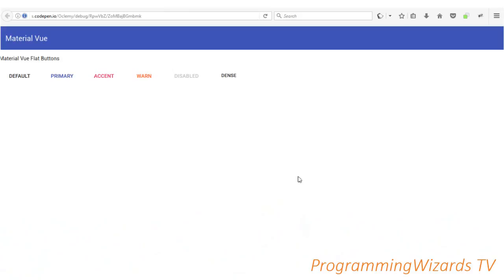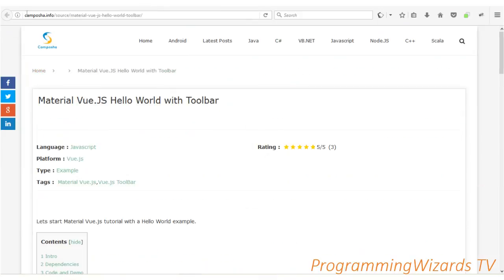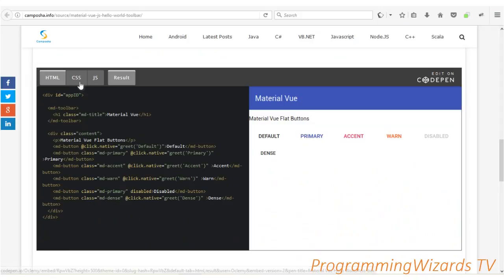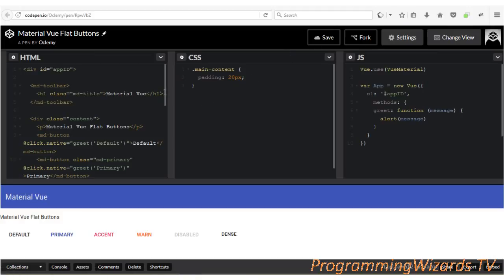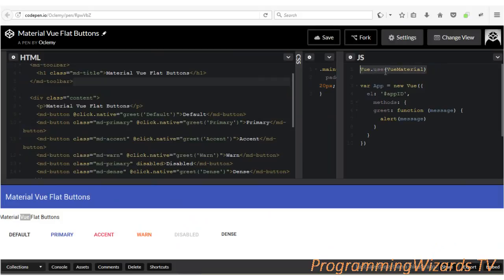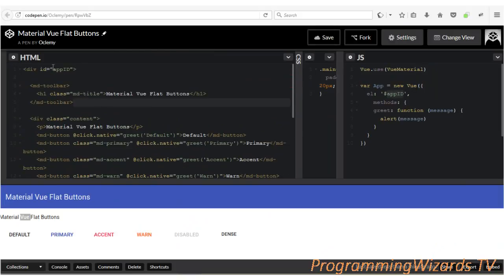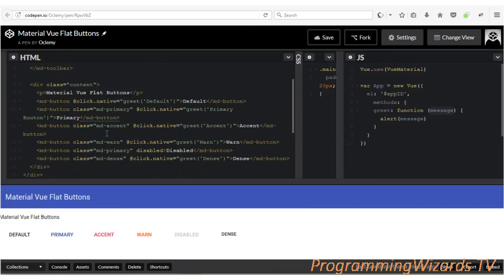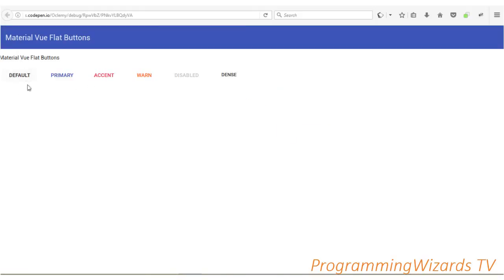Material Vue.js Ep.01 : Flat Buttons - OnClick HelloWorld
Its really a shame I haven't posted a video in 4 weeks.I rarely take a week,let alone 4 weeks without posting a video.But in life there are many variables some of them we can't control.But now am here again with Javascript.By the way Javascript is currently ruling the web and I don't want you left behind,we shall do alot of them from now on.
Today we explore Vue.js,a client side library that is simply awesome.We look at material design.
This is our first in a long series of tutorials.We explore material falt buttons and their onclick events using vue.js.

Cheers